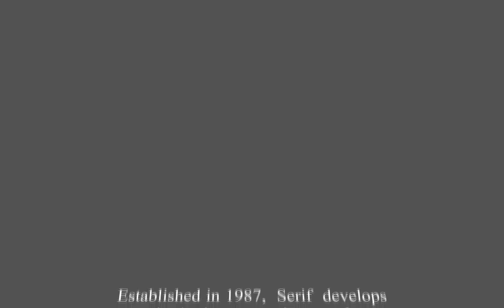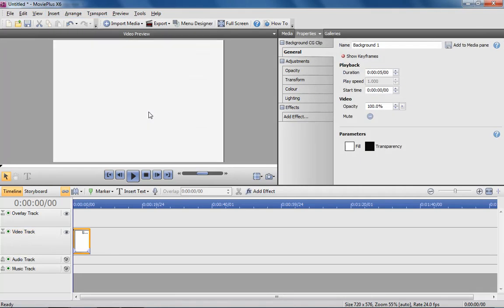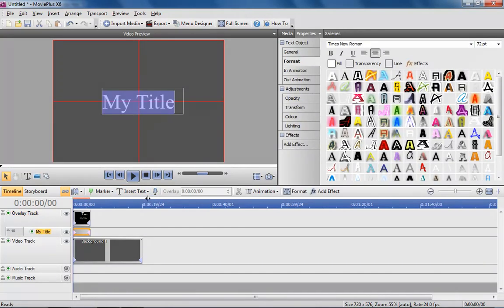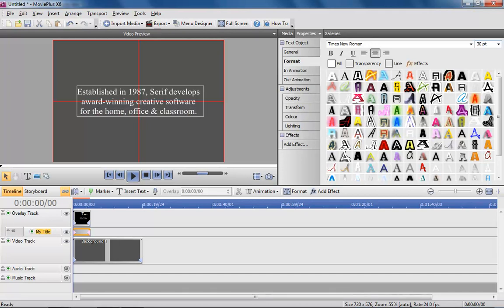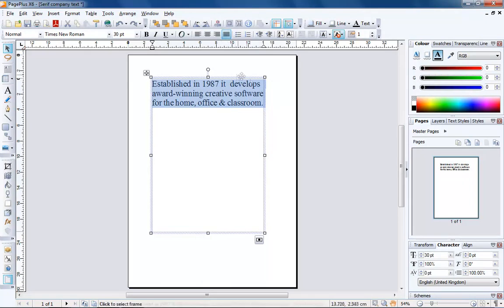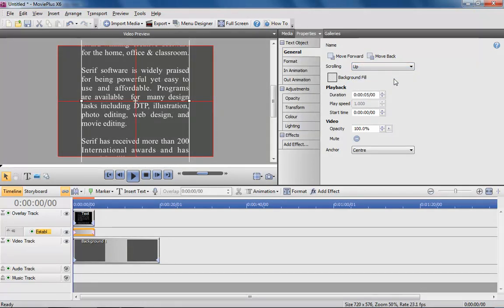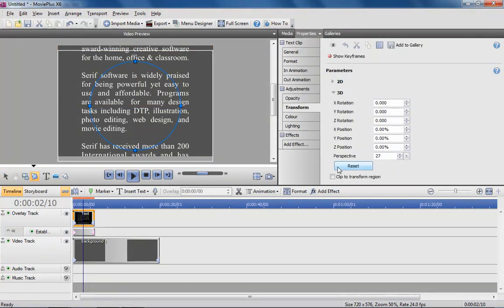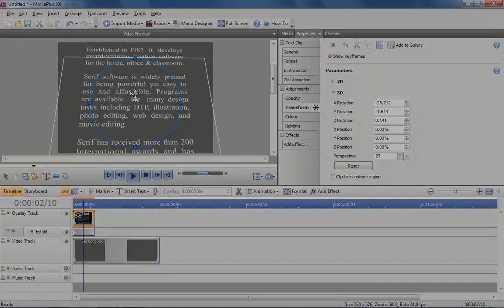Create a Sci-Fi style text crawl sequence with Serif MoviePlus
Looking to impress your audience with a cool movie title sequence? Follow this short tutorial and learn how you can create a Sci-Fi style text crawl with Serif MoviePlus X6.